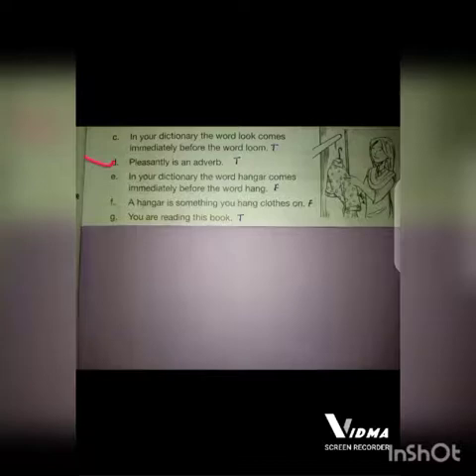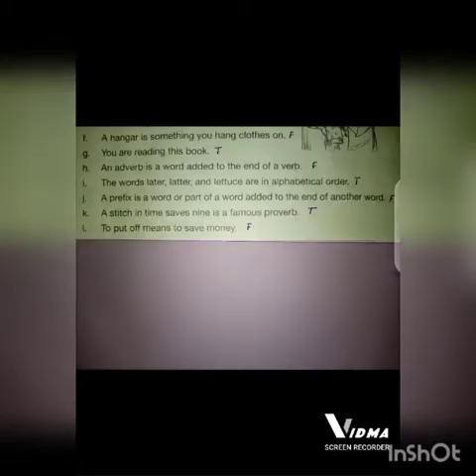new Oxford Modern English workbook 6 lesson 1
Video from Ayesha